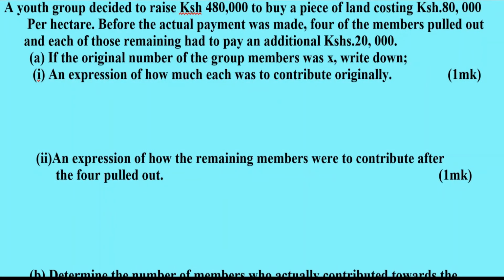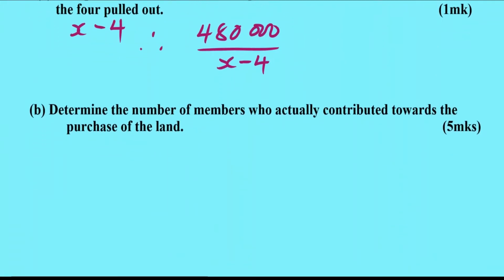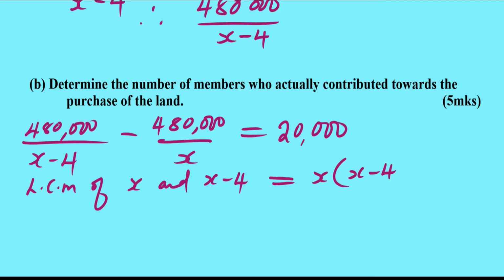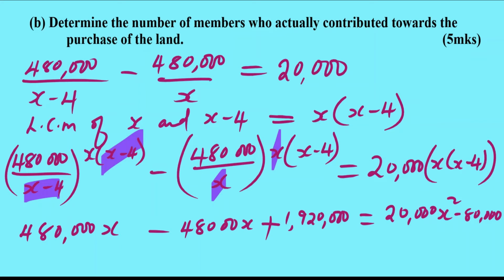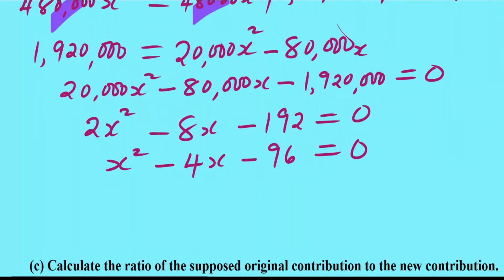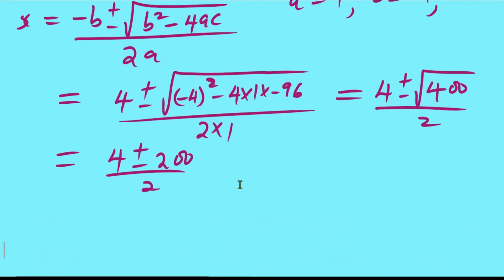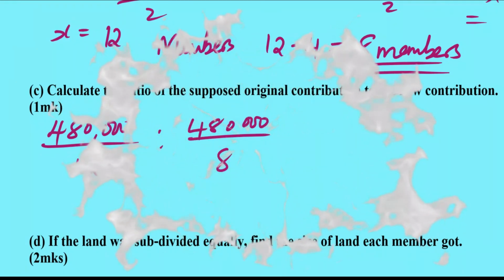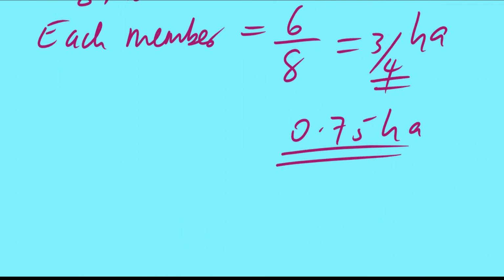Ratios | Application of ratios